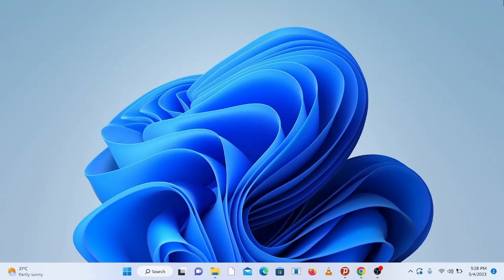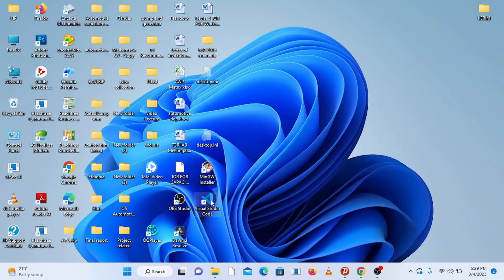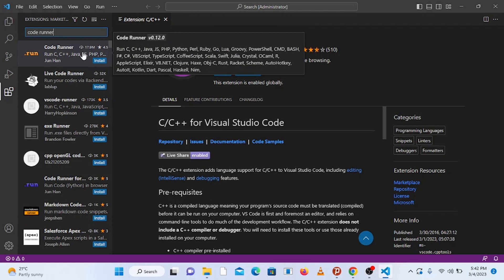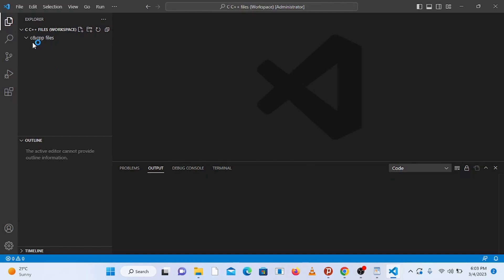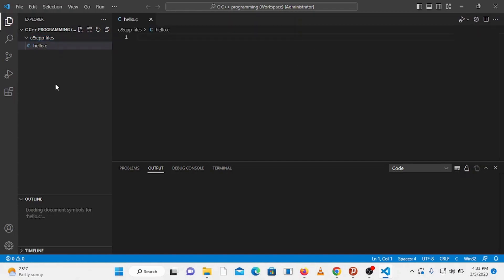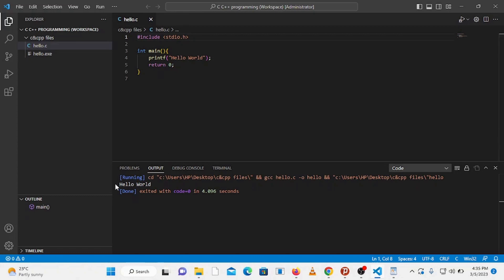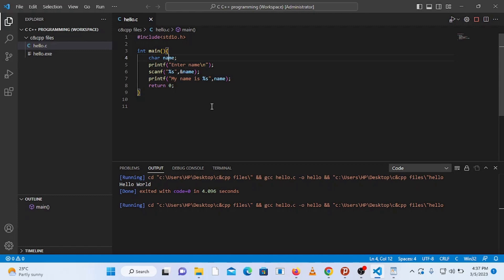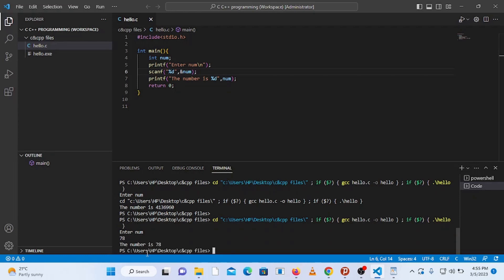How to Set up Visual Studio Code for C and C++ Programming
In this video you will learn How to Set up Visual Studio Code for Creating and Executing C and C++ Programs.

Visual Studio Code is the widely used editor in Computer Programming field.

It is the best editor for a beginner in programming because it is simple, easy to set up and has all those features needed.

First you need to Download and Install C C++ toolset ( Compiler , linker etc ) like mingw. After that you need to install Visual Studio Code. Then you need to install a couple of extensions to run C and Cpp Programs.